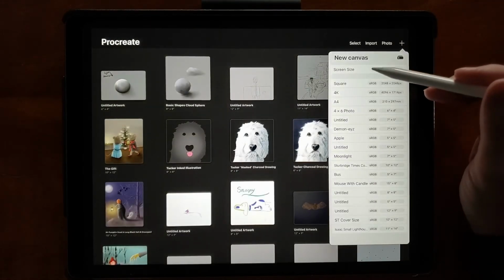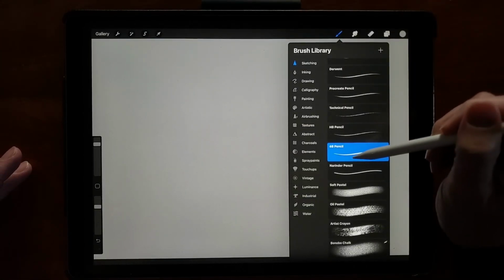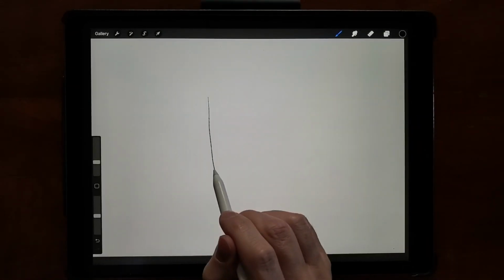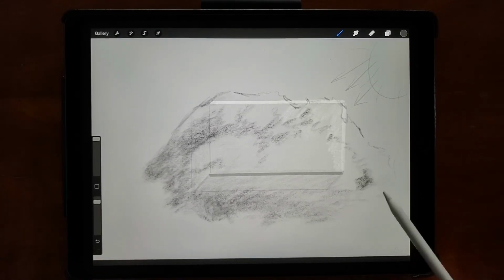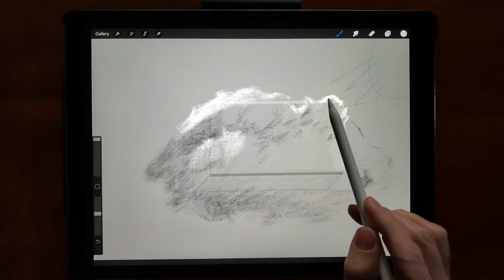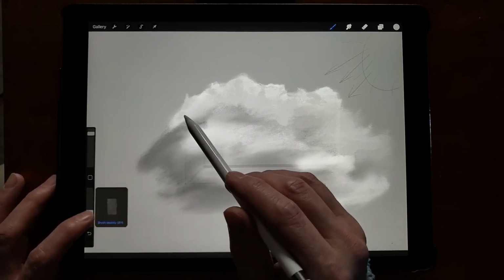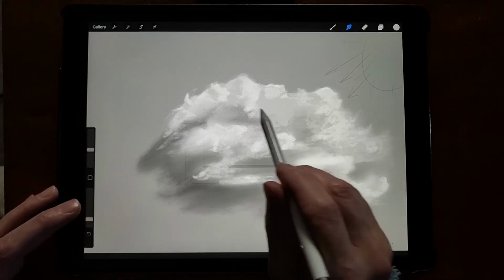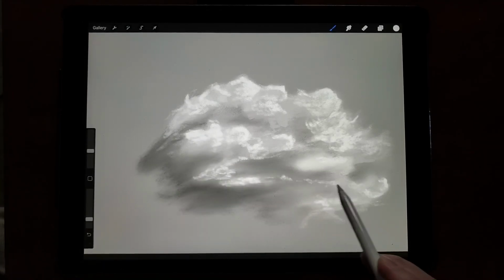How to Draw a Cloud in Procreate on the iPad Using Apple Pencil - For Beginners and Intermediate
In this high-speed video, I’ll take you through the basics of successfully drawing a cloud in the app, Procreate, on the iPad using the Apple Pencil.
This approach is one I use often and closely resembles a more traditional method of drawing with black & white charcoal pencils on paper.
I’ll take you through the basics of taking the shape of a cloud and with use of recognizing the object as three-dimensional, I’ll show you how to give a sense of form & depth with varying shades of dark and light to best illustrate the values within a cloud.

JohnSmall.Substack.com